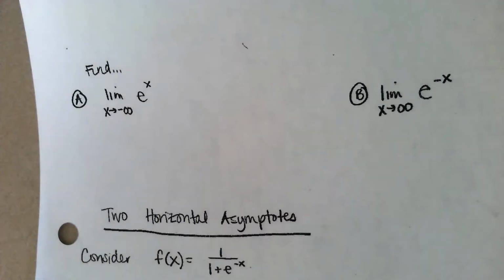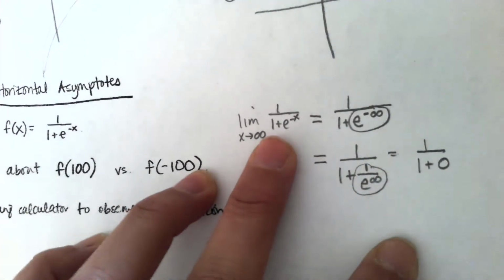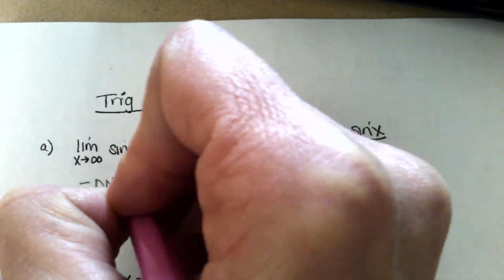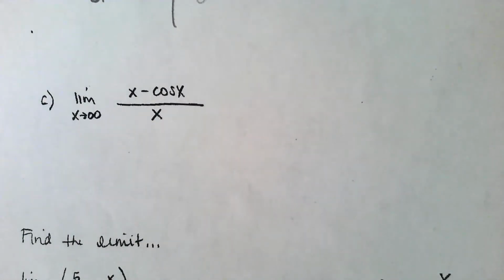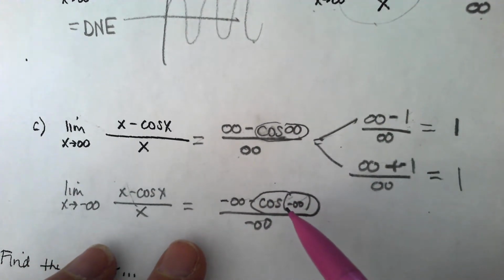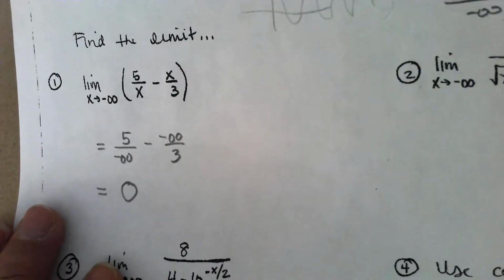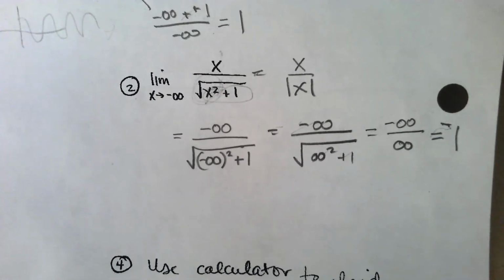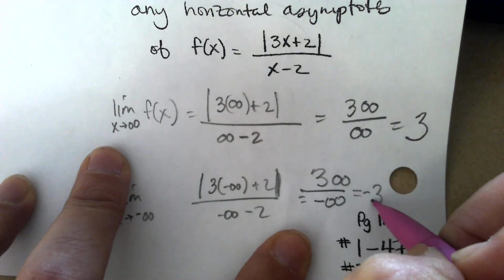3/21 PreCalc Limits twd Infinity